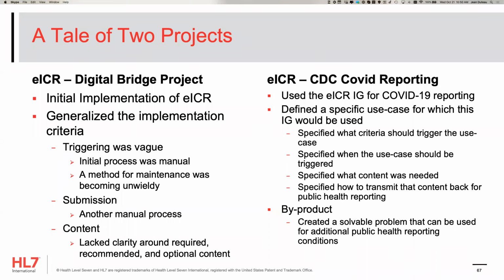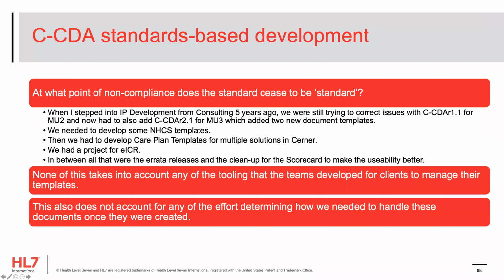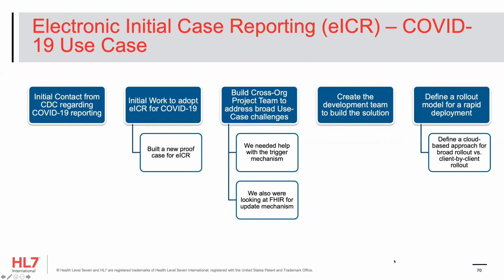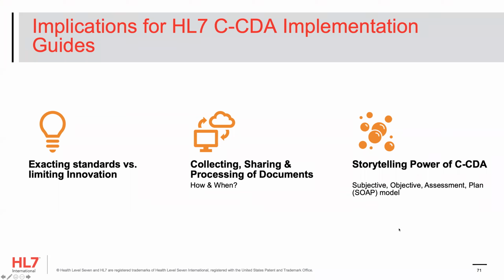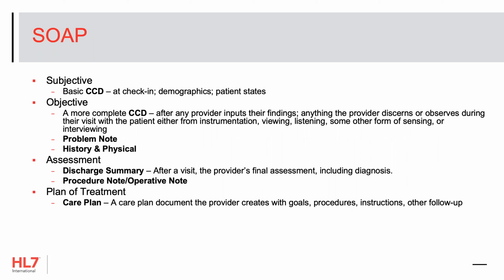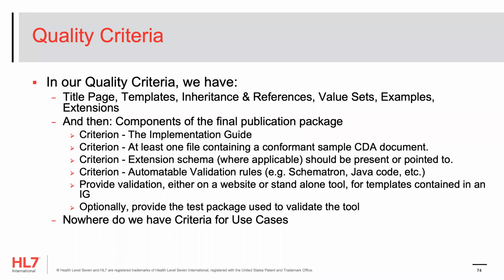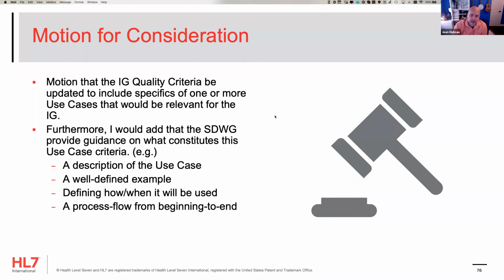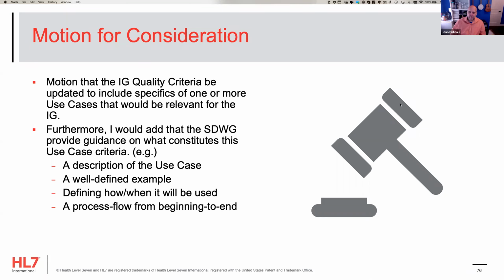C-CDA IAT 2020.10.21 Topic 3: Use Cases for CDA IGs (A. Statler)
Recording from the C-CDA Implementation-A-Thon held on October 21, 2020 for the following topic:
Use Cases Driven IG's for CDA.